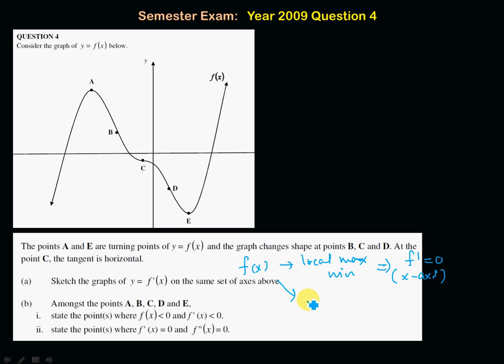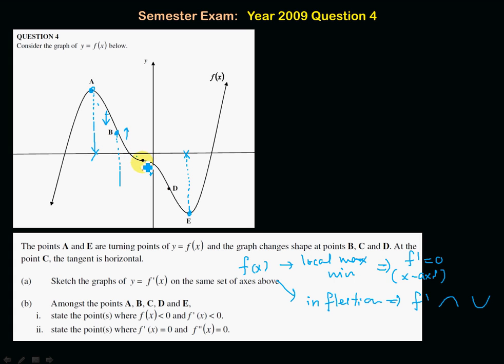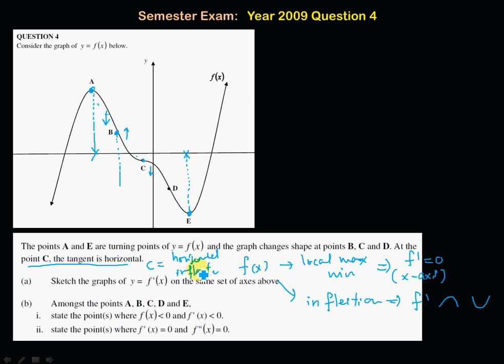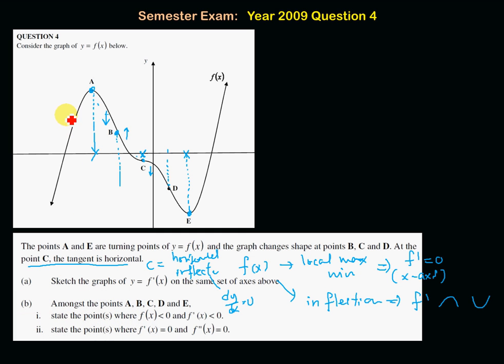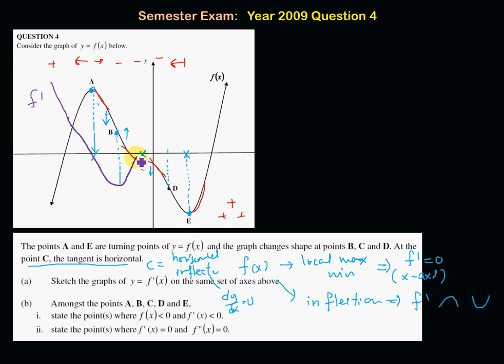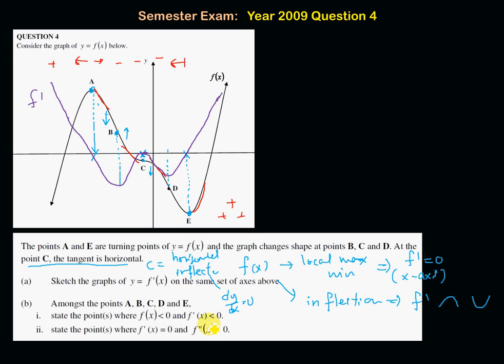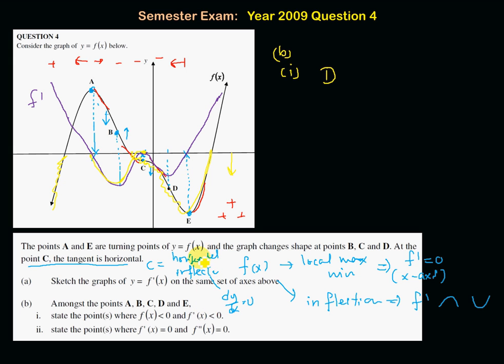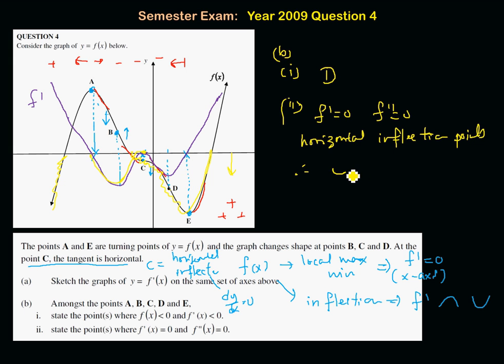SemExam 2009 Question4